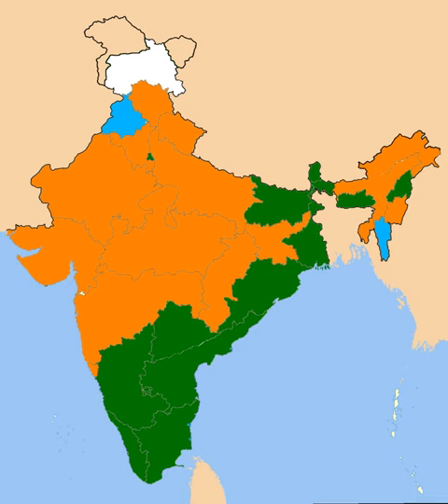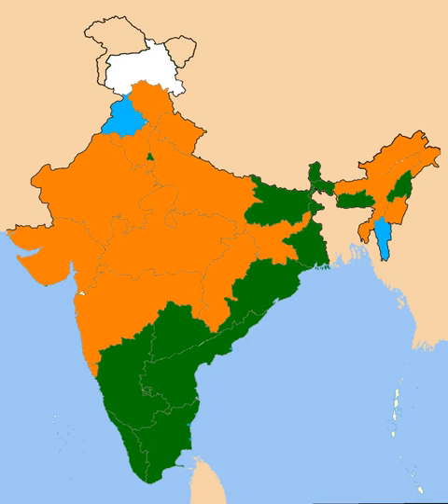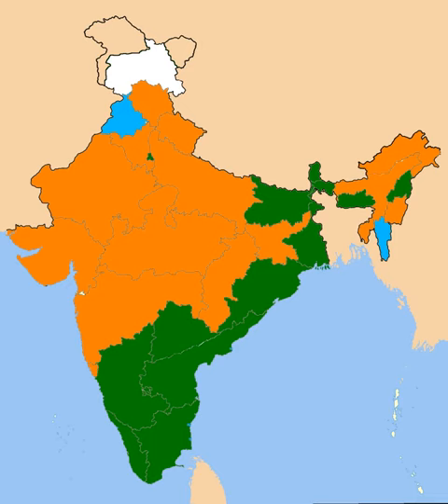List of current Indian chief ministers | Wikipedia audio article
This is an audio version of the Wikipedia Article:
List of current Indian chief ministers

00:01:21 undefined
00:01:31 undefined

- Socrates

SUMMARY
In the Republic of India, a chief minister is the head of government of each of twenty-nine states and two union territories (Delhi and Puducherry). According to the Constitution of India, at the state-level, the governor is de jure head, but de facto executive authority rests with the chief minister. Following elections to the state legislative assembly, the governor usually invites the party (or coalition) with a majority of seats to form the government. The governor appoints the chief minister, whose council of ministers are collectively responsible to the assembly. Given he has the assembly's confidence, the chief minister's term is usually for a maximum of five years; there are no limits to the number of terms he/she can serve.Since June 2018, the office of Chief Minister of Jammu and Kashmir has been vacant; Governor's rule is in force there. Of the thirty incumbents, two are women—Mamata Banerjee in West Bengal. Serving since December 1994 (for 24 years, 3 days), Sikkim's Pawan Kumar Chamling has the longest incumbency. Amarinder Singh (b. 1942) of Punjab is the oldest chief minister while Arunachal Pradesh's Pema Khandu (b. 1979) is the youngest. twelve incumbents belong to the Bharatiya Janata Party and five to the Indian National Congress; no other party has more than one chief minister in office.